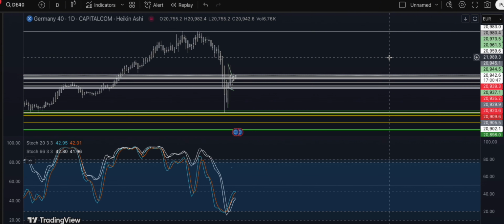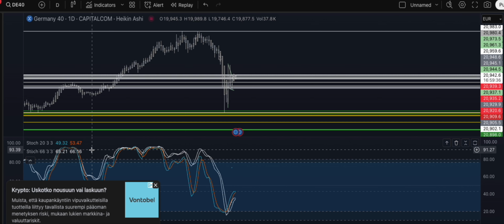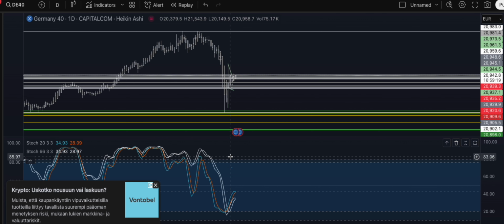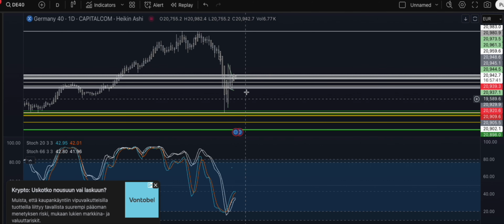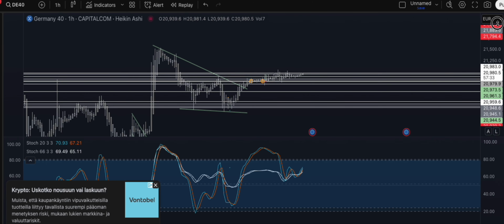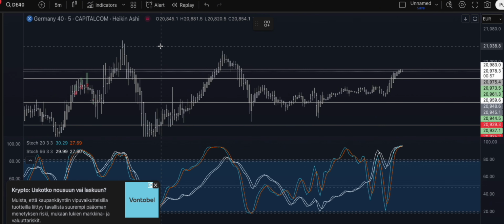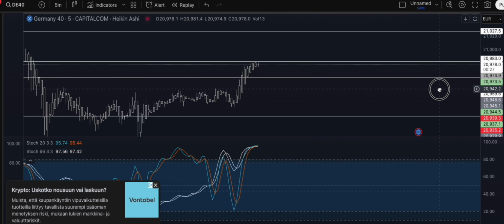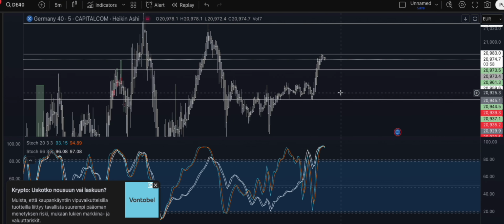DAX Movements and the Impact of the US Market on Day Trading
In today's DAX 40 market analysis for April 15, 2025, we dive deep into the double stochastic scalping strategy I use for consistent results in fast-moving markets. I explain how the fast and slow stochastic oscillators, when overlayed, provide clear momentum confirmation signals at key technical price levels, especially on the 1-minute chart during U.S. market opens.

I also introduce yesterday’s LIVE trading session, where I scalped the DAX during the U.S. open, using this exact strategy in real time. Watch the full replay here:

We review the latest U.S. economic data including the Import Price Index and the Empire State Manufacturing Survey, and how these impact short-term momentum in European indices like the German DAX. Global sentiment from Asia-Pacific markets also plays a role in the DAX open, as overnight rallies in tech stocks and key indices like the Nikkei 225, Hang Seng, and Nifty 50 provide a bullish backdrop.

This analysis focuses on treating day trading as a business, with emphasis on high-probability setups, risk management, and price action around pre-defined key support and resistance levels.

Whether you're trading the DAX index, S&P 500, or other global markets, this breakdown helps traders understand how to apply a professional mindset to market structure and momentum-based setups. Mastering the technical and macroeconomic context is essential for consistently profitable trades.